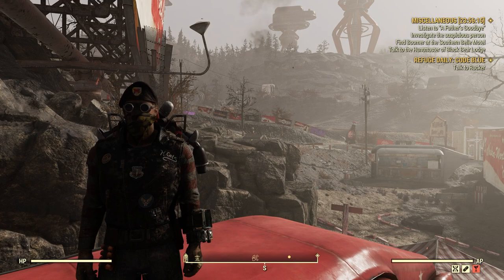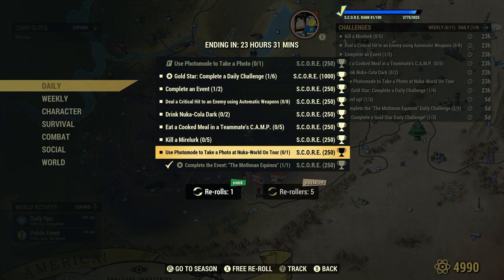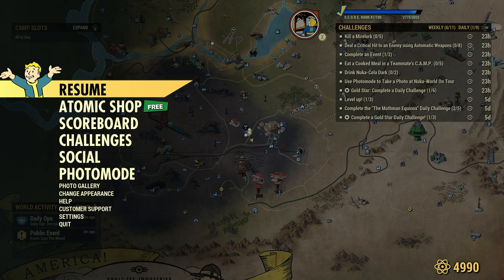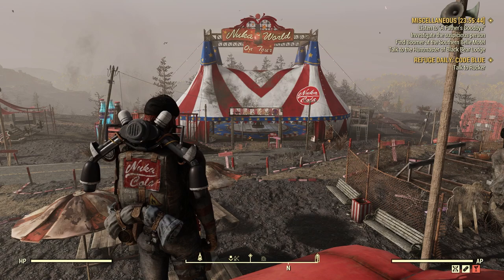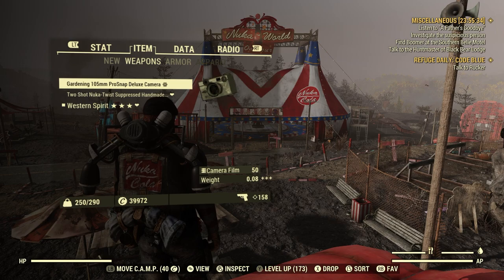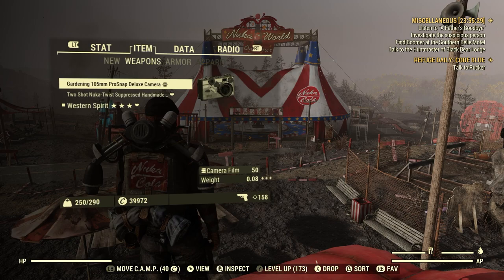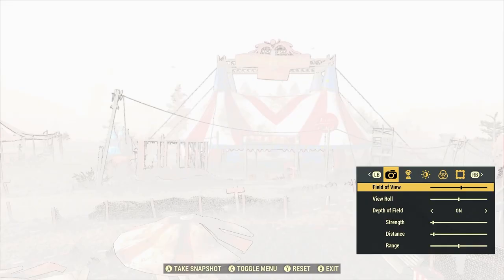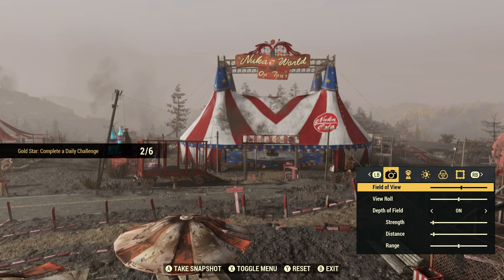Fallout 76 Use Photomode To Take A Photo At Nuka World On Tour Quick Easy Guide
FO-76 Use Photomode To Take A Photo At Nuka World On Tour Quick Easy Guide
So we travel to Nuka World On Tour.
So this daily we have to use Photomode, from the main map screen, then select Photomode at the bottom.
Then take a picture.